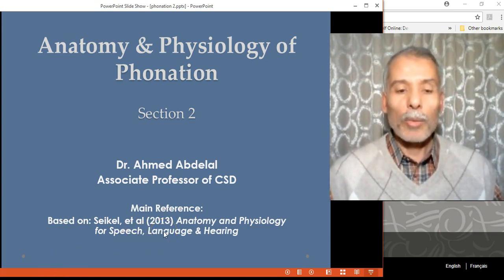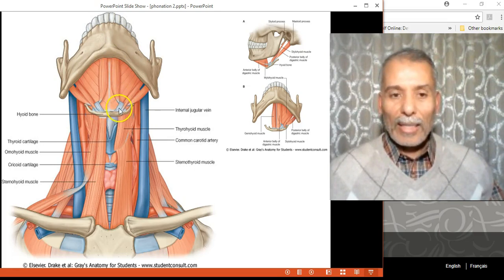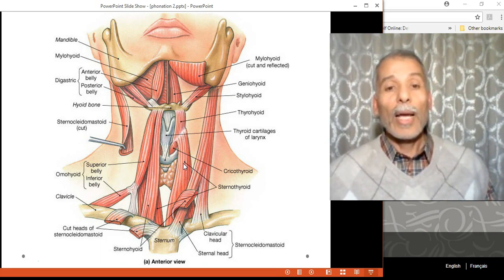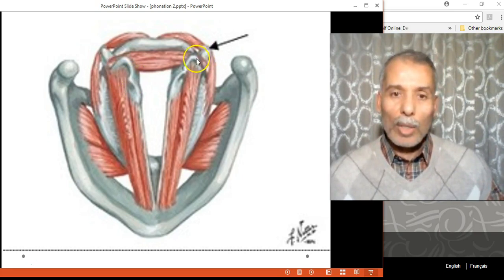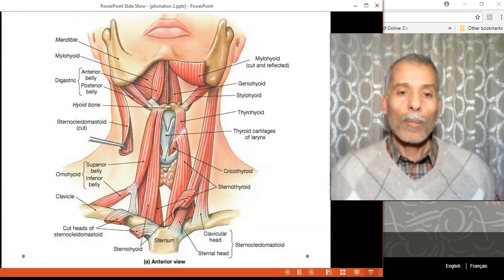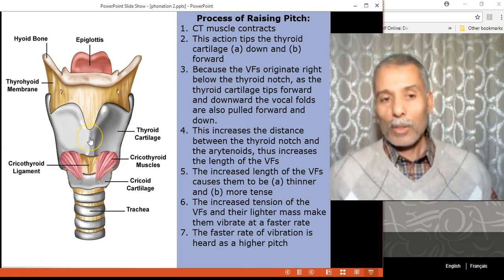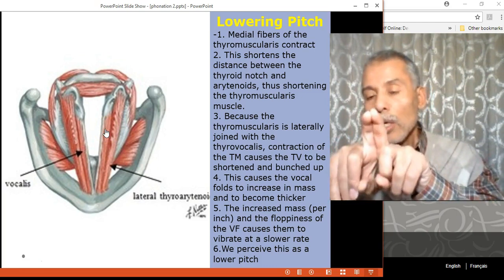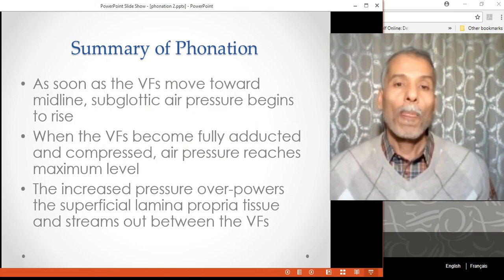Phonatory system part 2